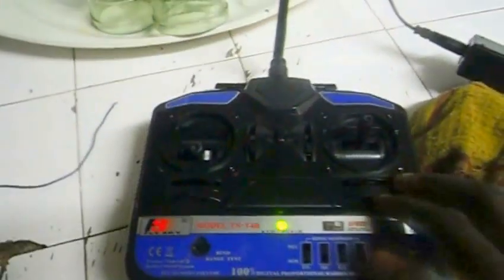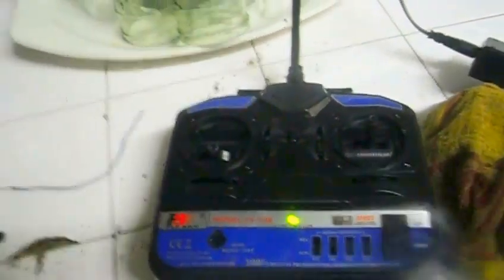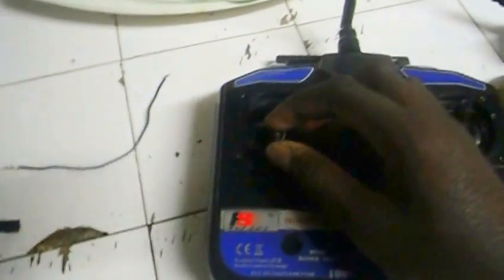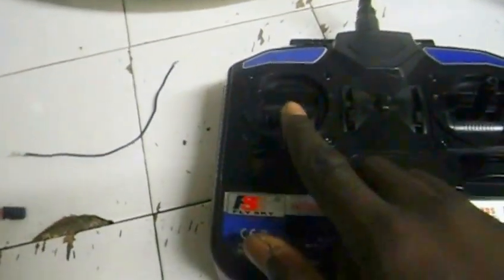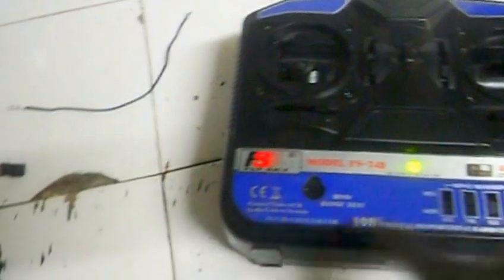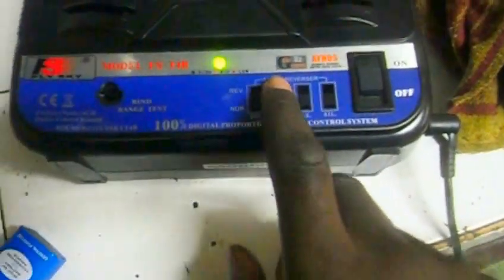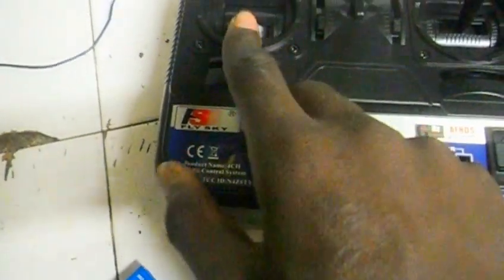how to calibrate ESC for dji.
How to calibrate your rc remote throttle with new brushlessmotors and esc for quadcopter drones.